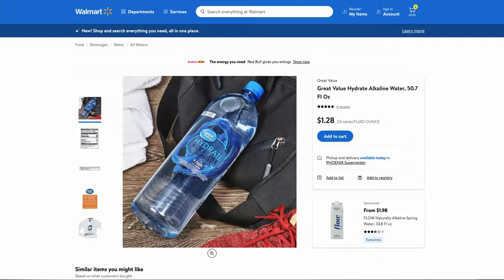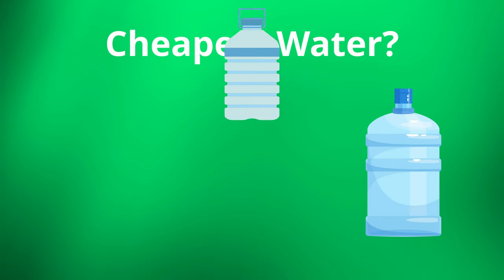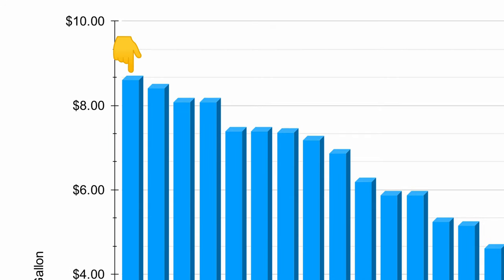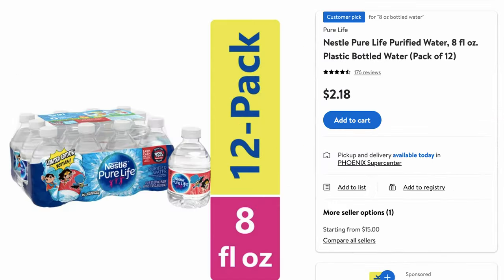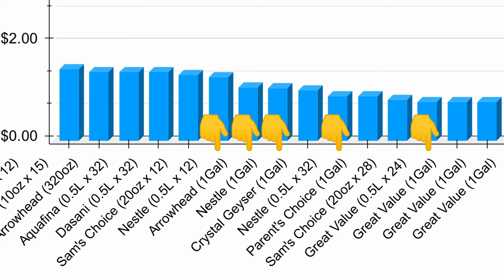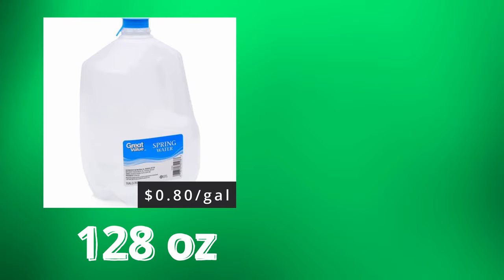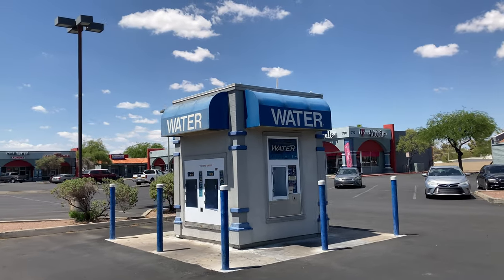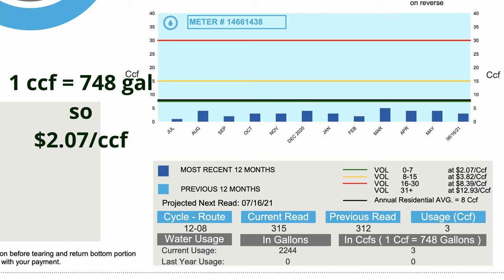The Cheapest Bottled Water at Walmart Will Probably Surprise You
Find out how much a bottle of water costs in terms of price per gallon and how to get the cheapest bottled water at Walmart.